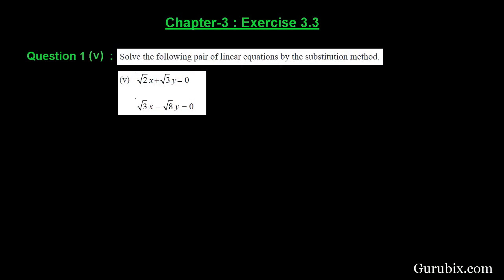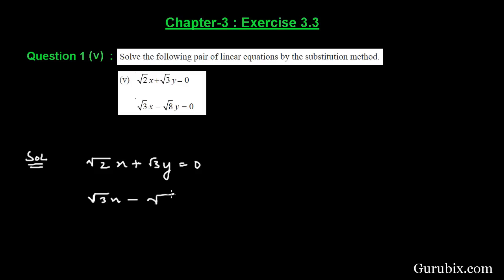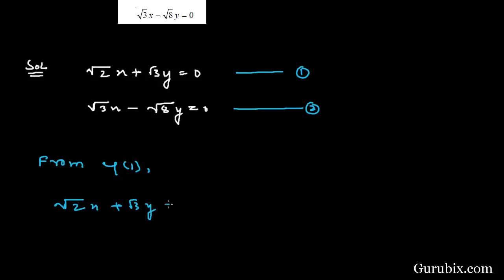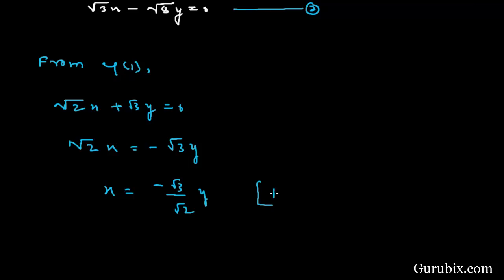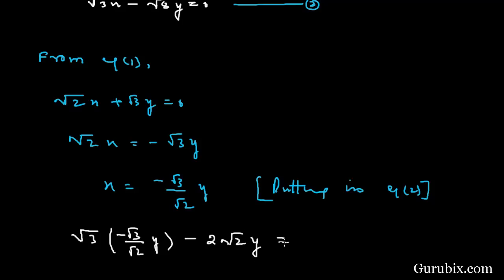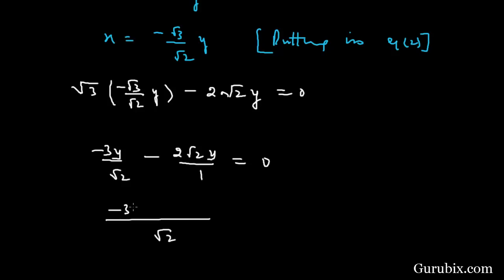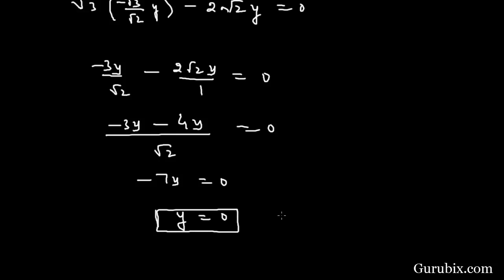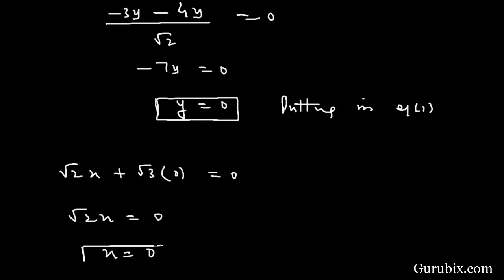Ex 3.3 : Q.1(v) : Solve the following pair of linear equations by ...Ch 3 | Math for Class X CBSE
In this video, we have solved a pair of equations by using substitution method.